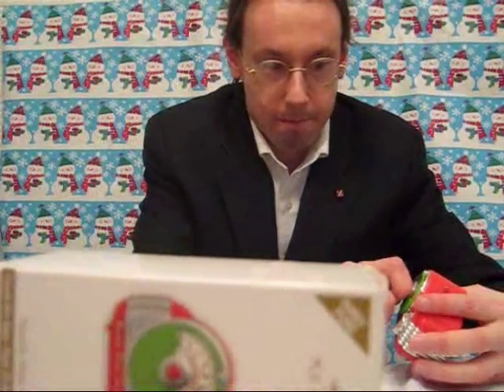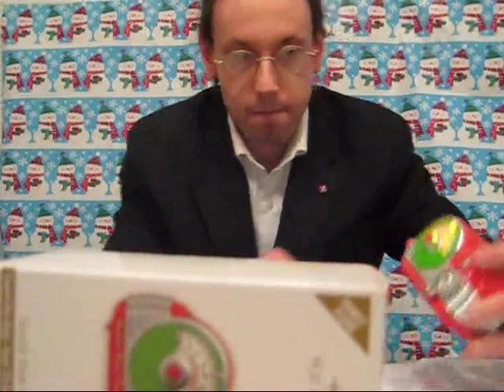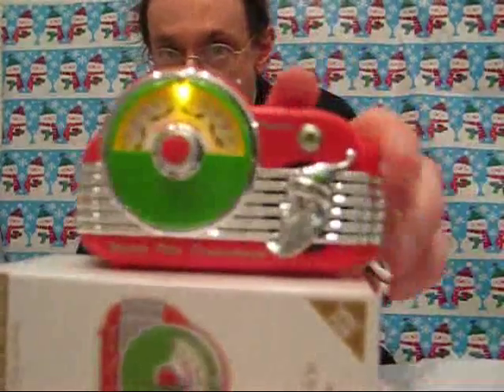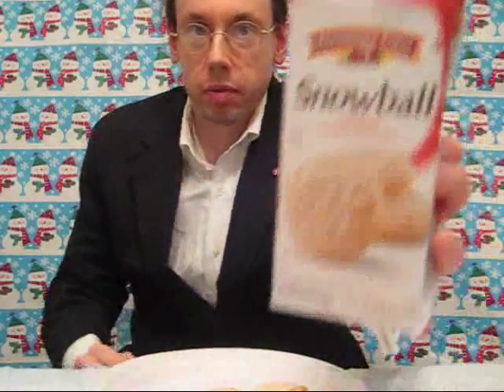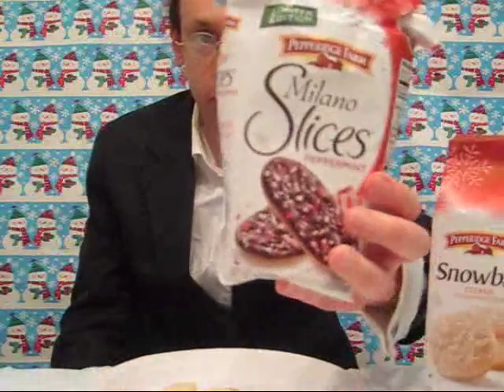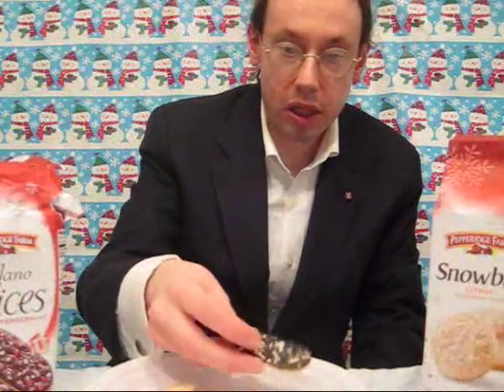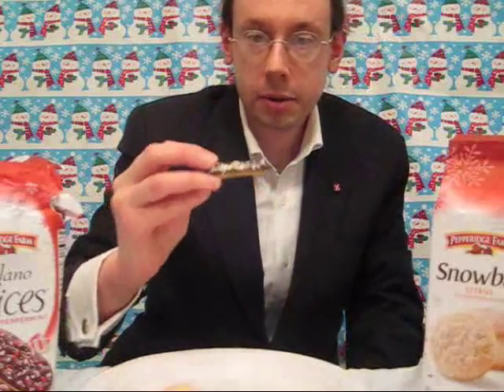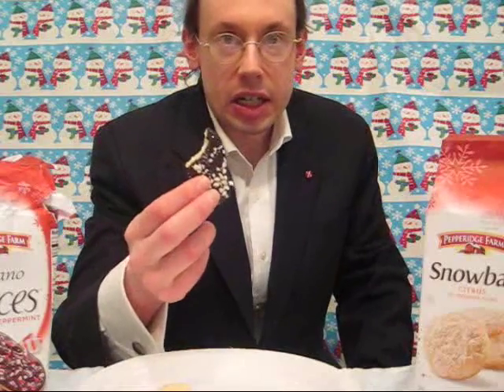Christmas Countdown - December 6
A daily Christmas show, counting down to December 25.  Today, Robert reviews 2 Pepperidge Farm Christmas cookies, and we hear a live update from the North Pole.